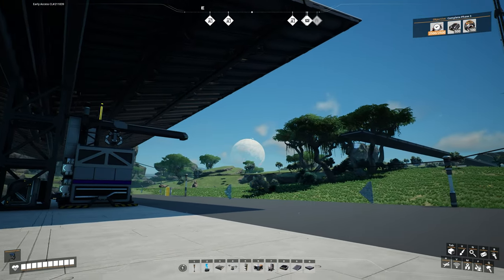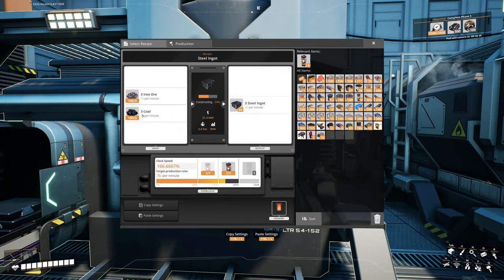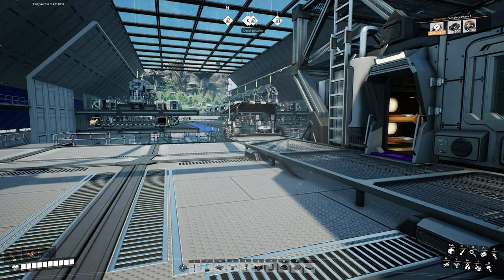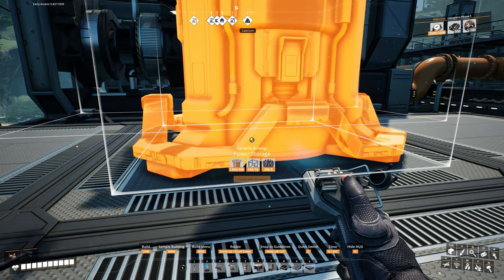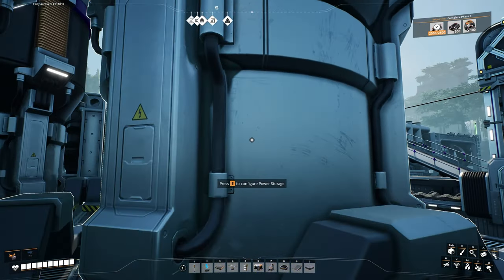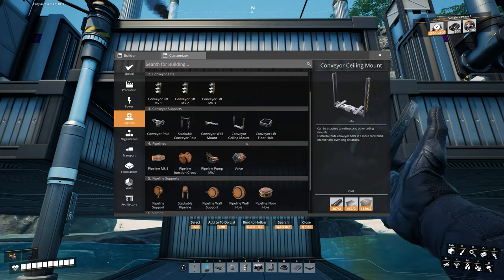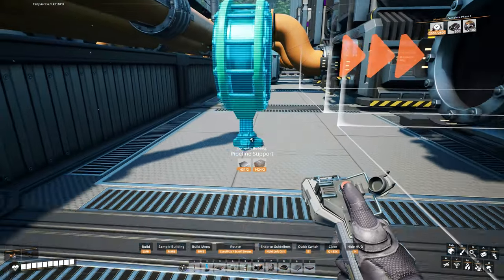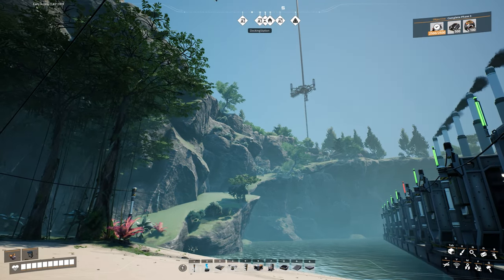BETTER COAL EFFICIENCY - How to Satisfactory - Satisfactory Tutorial and Walkthrough - Ep. 27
Hello New Satisfactory Players. With a new Update and recent sales, Lot's of you have become brand new FICSIT Pioneers. This series is meaning to be a guide, tutorial, and walk through to get you started in the game. From Landing on the planet to building a huge factory. I'll be going over lots of tips and tricks to help you on your journey.

○○○○○○ PC SPECS ○○○○○○
► Intel I9 9900K 8 Core CPU
► Zotac RTX 3080 Ti
► Gigabyte Z390 Aorus Master Motherboard
► Lian Li Lancool II Mesh PC Case
► 64GB T-Force Nighthawk DDR4 @ 3200MHz
► Custom Cooling Loop
► GPU Cooler
► 2x Samsung 1tb M.2 SSD
► 2 x 1TB Western Digital HD
► EVGA 850W Power Supply
► Benq 28" 4K Monitor
► 2x Benq 24" Monitor
► LG 25" Ultrawide Monitor
► Elgato 4k60 Pro Capture Card
► Razer Kiyo Pro Webcam
► Audio Technica AT2020USB Mic
► Logitech Pro X Wireless Headphones

► Amazon US

TimeLine
00:00 Intro
01:52 Research the Gas Mask
03:11 Where to Find Mycelia
06:27 Making the Gas Mask & Filters
09:42 How to Use the Gas Mask/Finding 6 Power Slugs
14:40 Gathering Materials for Power
19:33 Power Storage Batteries
32:36 Fixing the Coal Power Plant